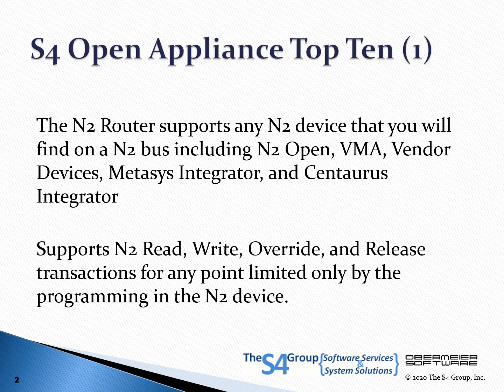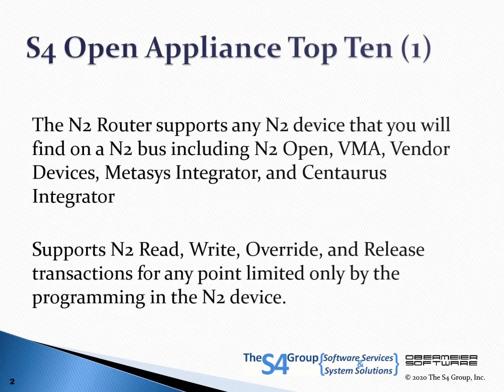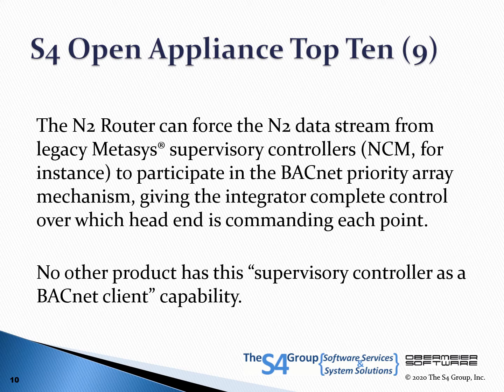S4 Virtual Boot Camp Module 10 Top 10 Review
Module Ten of our S4 Virtual Boot camp for the S4 Open: BACnet-N2 Router Release 1.51 presents the top 10 reasons to select the S4 Open: BACnet-N2 Router.

This module of our S4 Virtual Boot camp introduces you to the technology and architecture of the S4 Open: BACnet-N2 Router Release 1.51

S4 Partners who attended our in-person Boot Camp have been more effective at completing their integration to legacy, proprietary Building Automation Systems on time and within budget than those who skip the training and hope for the best.

The S4 Group specializes in providing integration technology to upgrade and transition legacy proprietary Building Automation Systems (BAS) to BACnet-based open technology Smart Buildings. We are reaching out to building owners / operators who need to prepare their buildings to be safely re-occupied. We also want to educate consulting engineers, architects, building design and commissioning engineers, facility engineers, and support contractors on the capabilities of The S4 Group products. Our goal is to improve occupant safety and comfort while reducing energy consumption and total cost of ownership.

As people prepare to re-occupy legacy buildings that have been vacated due to the Covid-19 pandemic, there are many cases where technology upgrades are needed to ensure occupant safety and comfort. S4 technology can enable these upgrades without the expense of traditional rip and replace approaches. Smart buildings reduce energy consumption and cost and eliminate system downtime.

This series of videos capture the essence of the 2-day Boot Camp or a Live Demo Session.

Our products are available on the GSA schedule via a relationship with DynaGrace Enterprises.

All our documentation, case studies, and presentations are available on The S4 Group Web